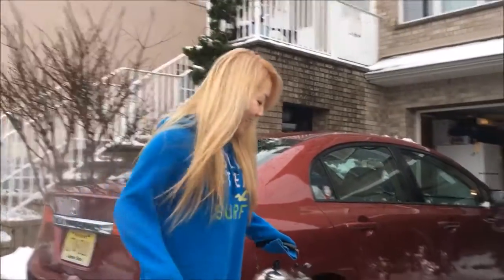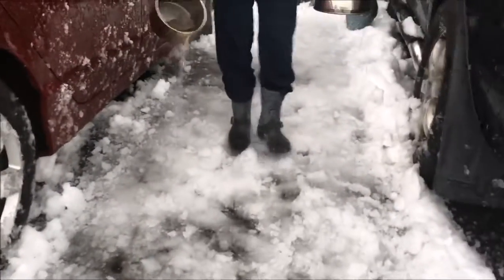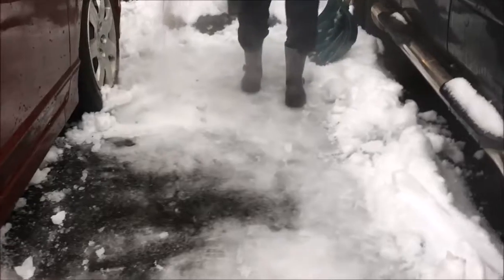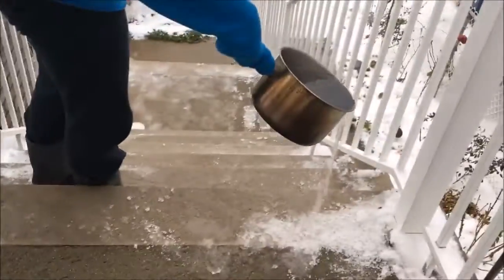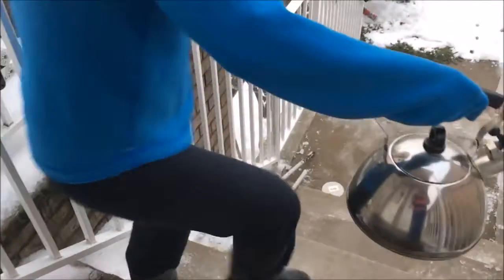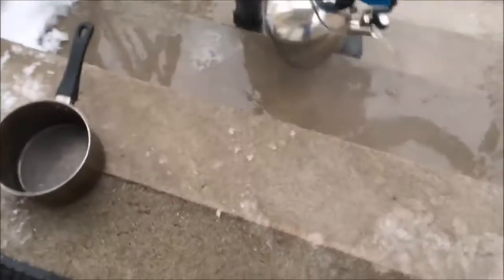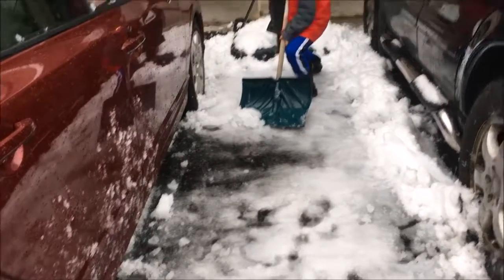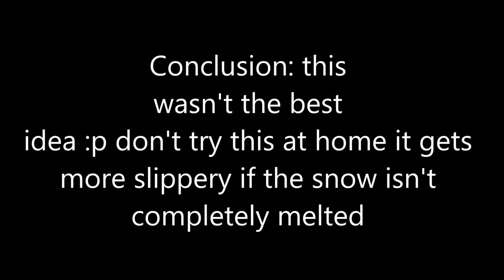Boiling Water vs Snow | Trying Dumb Ideas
Ever try dumping b Follow me everywhere: TWITTER: FACEBOOK: INSTAGRAM: